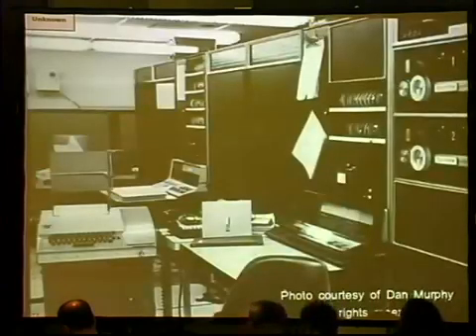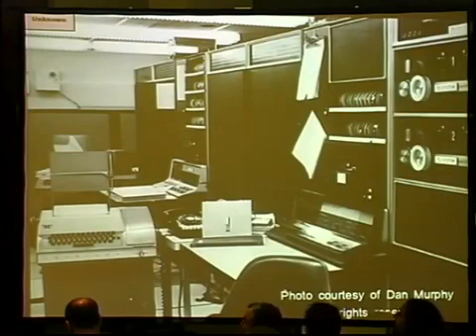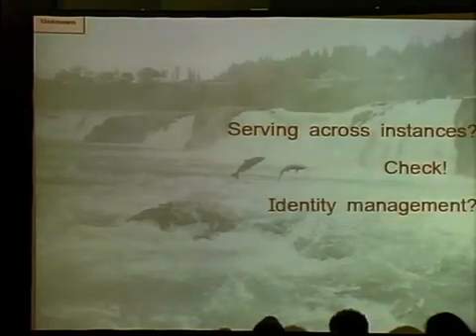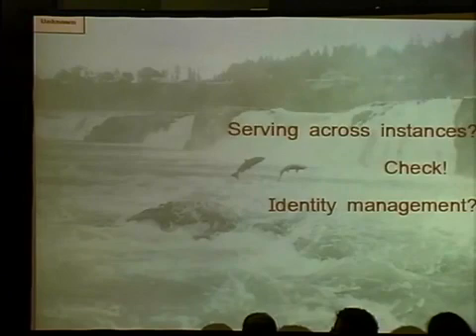HOPE Number Nine 2012 We Will Be Legion Decentralizing the Web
Hackers on Planet Earth, 2012, hacking con